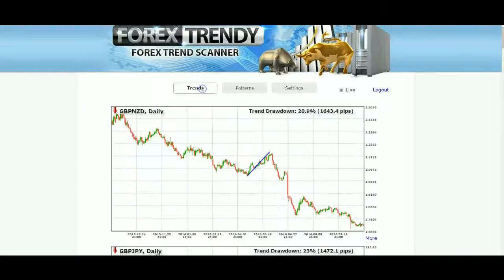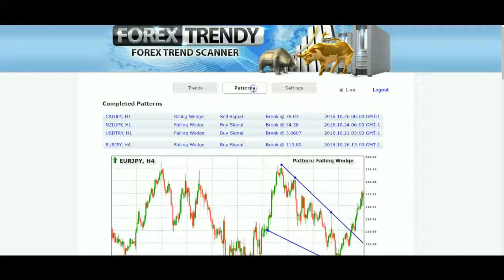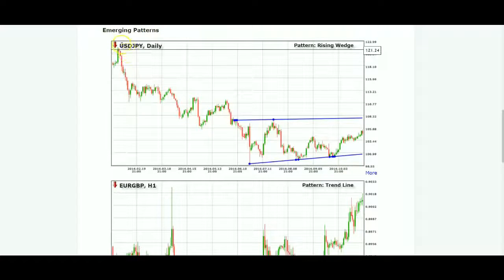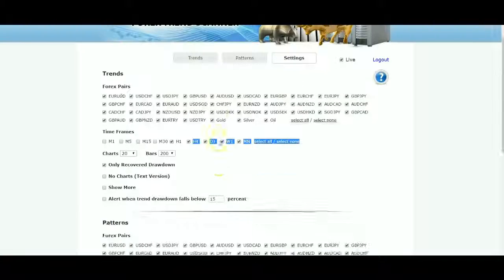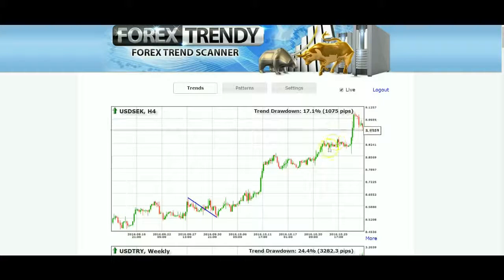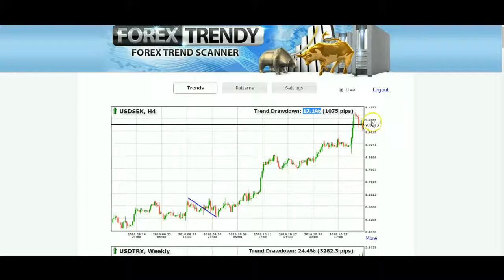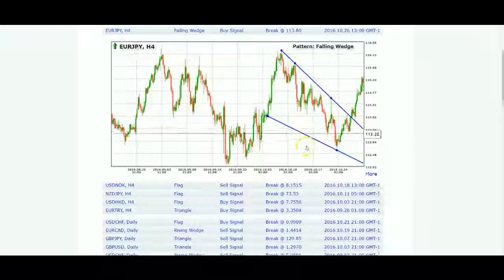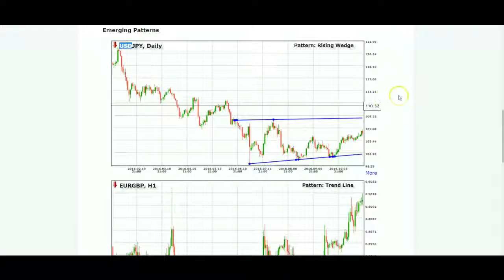You can Make fortune with Forex Trendy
Money backa guarantee
Forex Trendy scans over 30 Forex pairs for strong trends and profitable trading patterns. This is a real traders user review of the Forex Trendy scanner and how you can use the signals for better trading.
While the program is overrated, the results that many traders have been getting are quite impressive. Unlike the other software that doesn’t live up to their expectation, at least, forex trendy is trying to do the best in matching with its hype. Global Vision Traders Survey team as reached out to over 100 active Forex Trendy members after their feedback Global Vision Traders has rated Forex Trendy an 6.9/10 score rating. Forex Trendy Low cost of $37 quarterly at the cost $12.30 monthly also had and impact on the total rating score.
Cost of services
The software runs for only $37 for every three months, which equate to 60 cents a day. According to the market, this is the cheapest services among the top companies in forex and binary options services. With this software, there is no trail membership. All brokers are compatible with this software. Hence, you can use it in any broker.